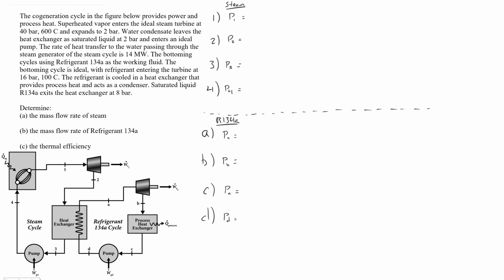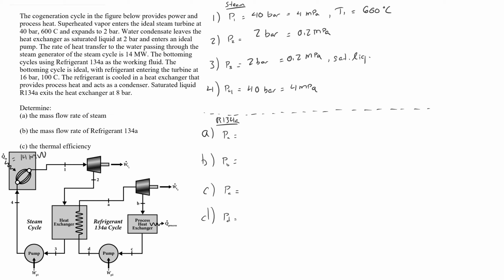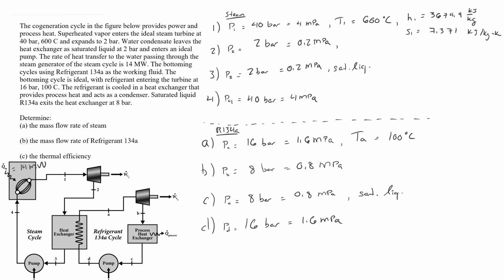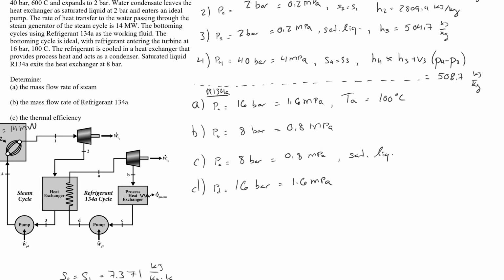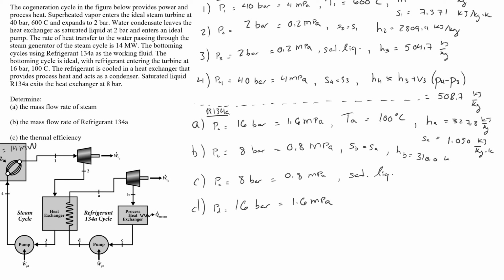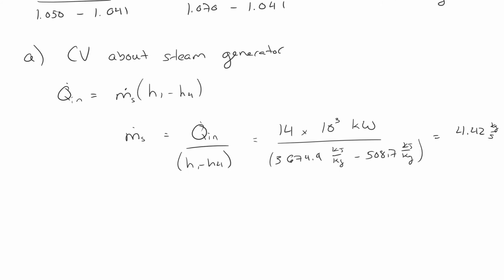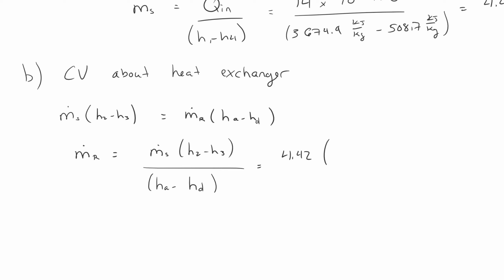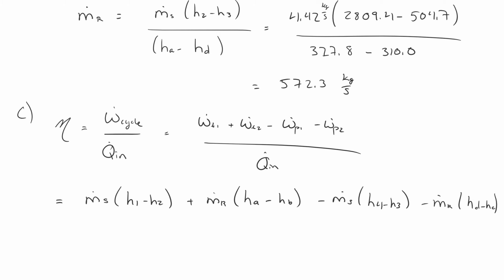Cogeneration cycles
0:00 Problem introduction and pressure identification
03:59 Finding enthalpy for the steam cycle
07:28 Finding enthalpy of the R134a cycle
10:32 Finding mass flow rate of steam
12:21 Finding mass flow rate of R134a
15:06 Finding the thermal efficiency